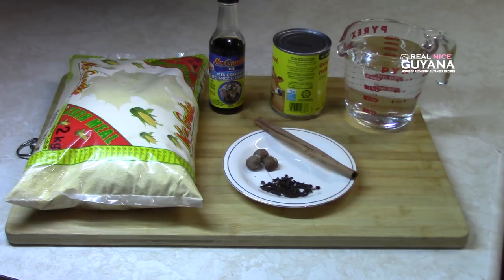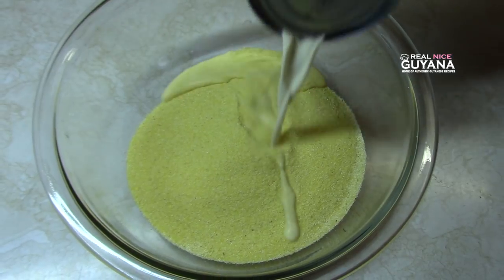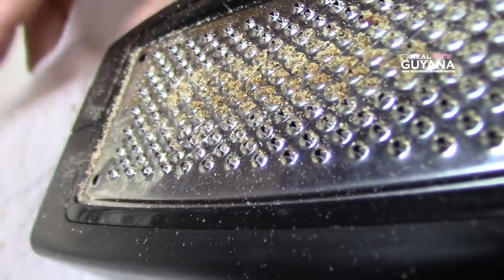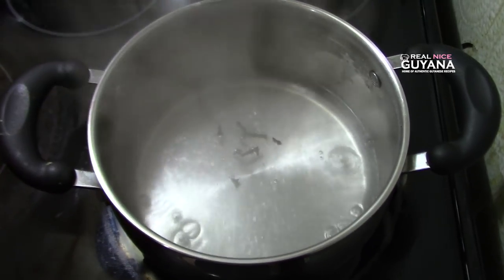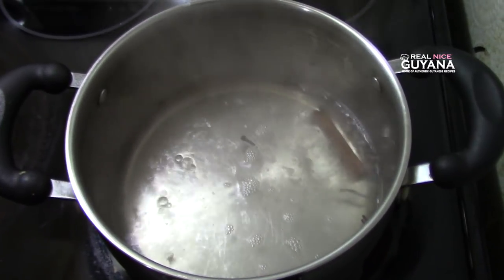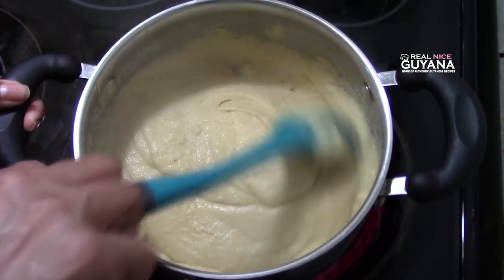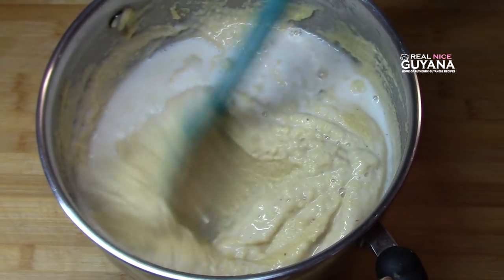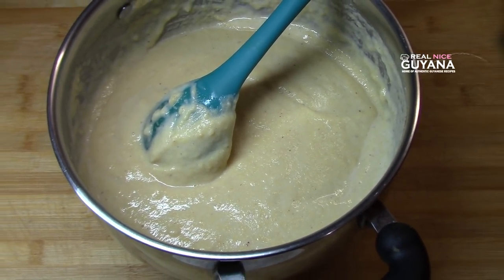Cornmeal Porridge step by step Recipe Video II Real Nice Guyana.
Ingredients
 2 cups cornmeal
 4 cups water
 1 can evaporated milk
 6 cloves
 1 stick cinnamon
 ½ tsp. grated nutmeg